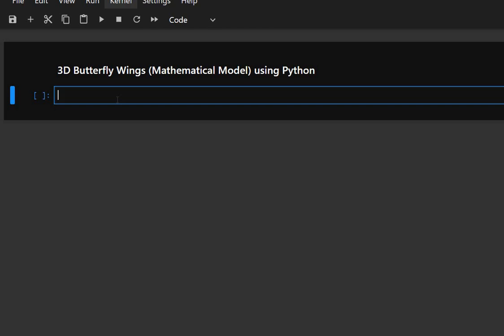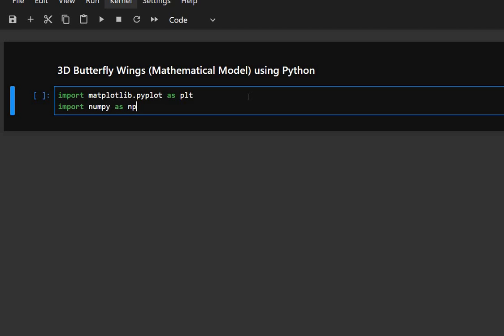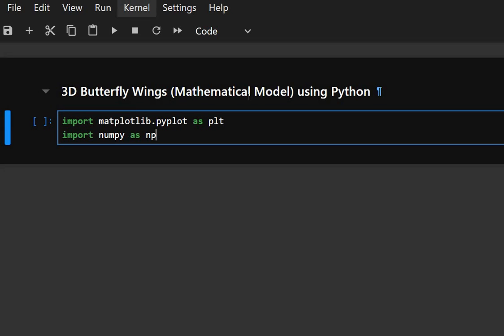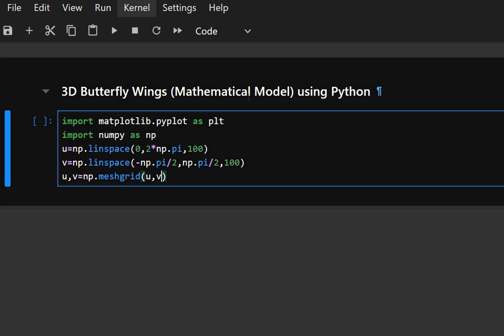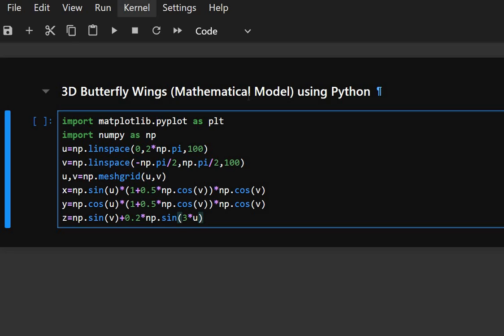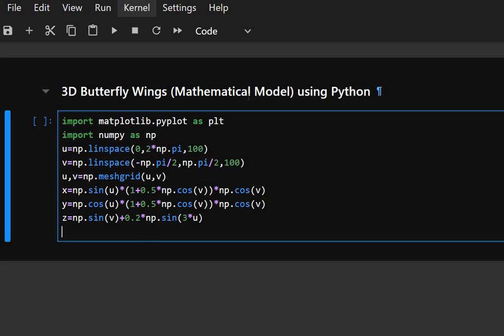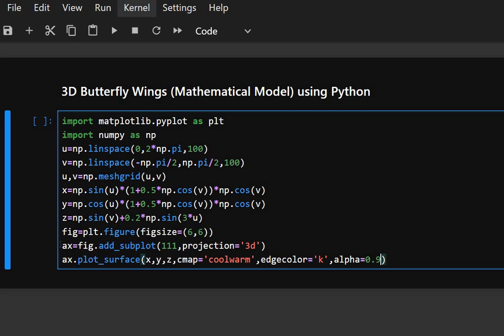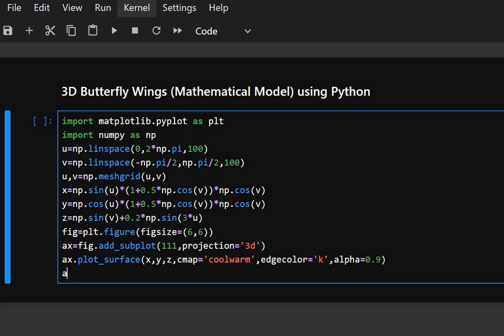3D Butterfly Wing (Mathematical Model) using Python